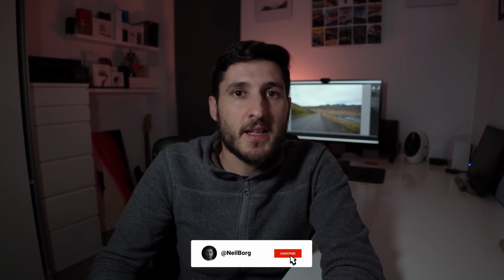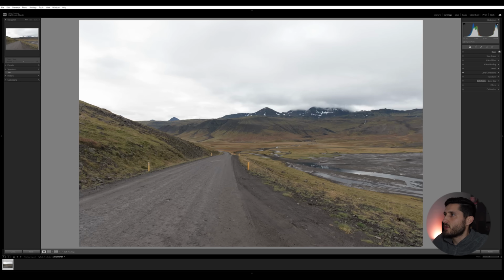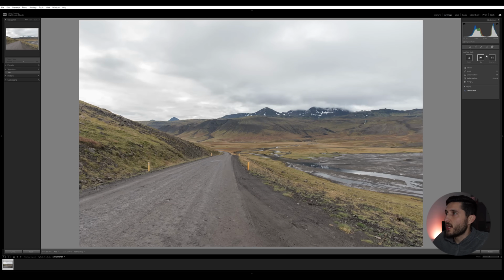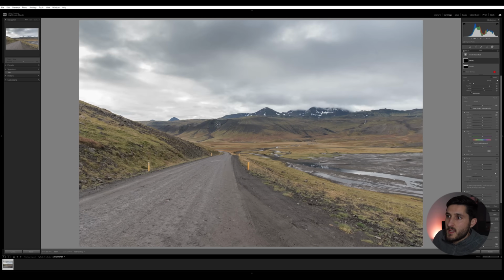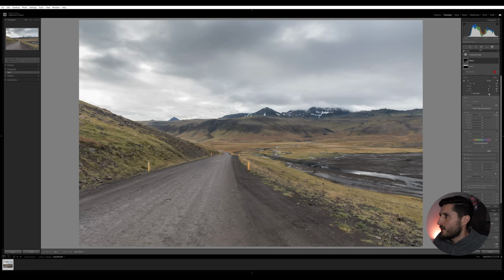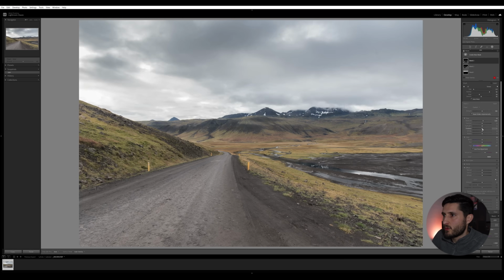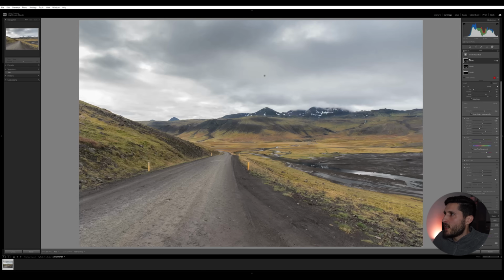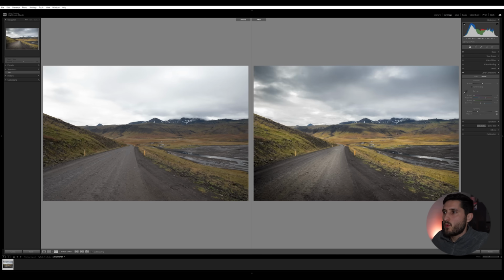Dodge and Burn - The Secret Weapon for Epic Photos!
Dodge & Burn is the secret weapon for sculpting light and adding drama to your images. 🪄 In this video, we'll break down Dodge & Burn in Lightroom Classic step-by-step, making it simple and effective for everyone!

My Gear

Timecodes
0:00 - Intro
0:25 - Understanding your photo
1:12 - Basic Adjustments
2:13 - Local Adjustments
2:35 - Burning
4:13 - Dodging
6:20 - Final Adjustments
7:42 - Outro